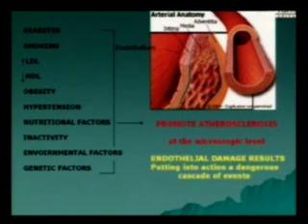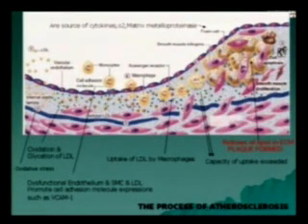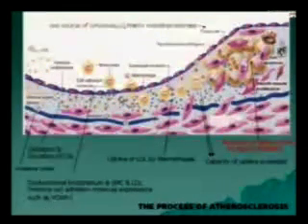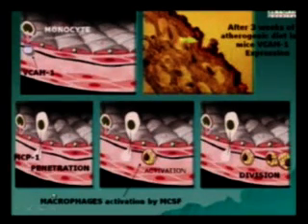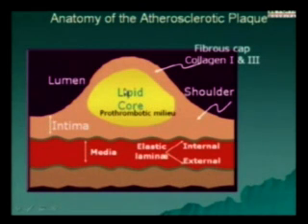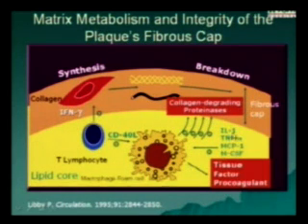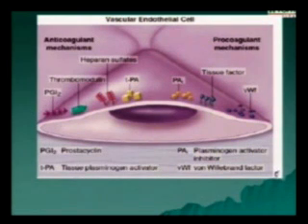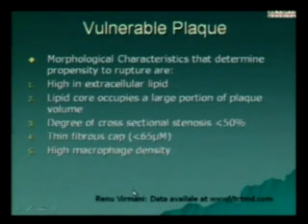Aetiopathogenesis of Acute Coronary Syndrome(Part-1)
School of Health Sciences:Post Graduate Diploma in Clinical Cardiology (PGDCC):MCC-003 Common Cardiovascular Diseases- I